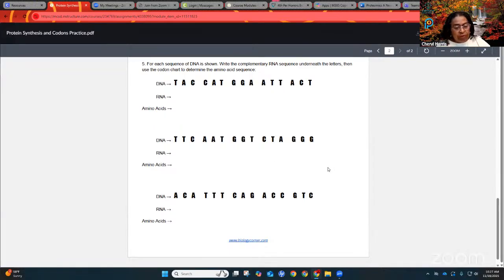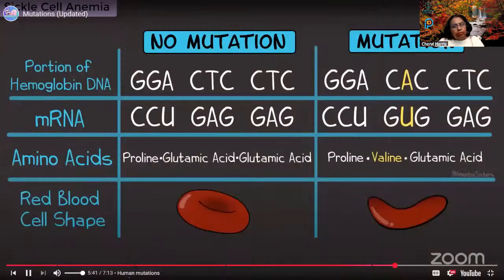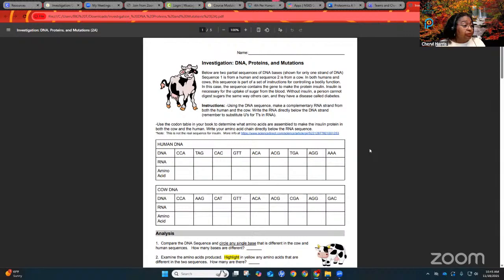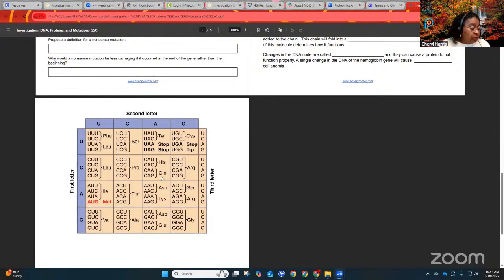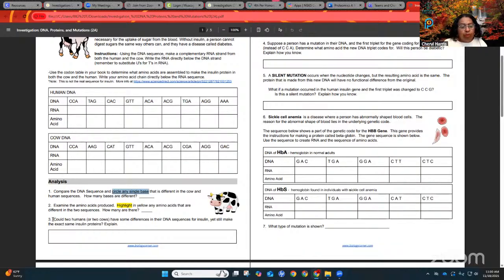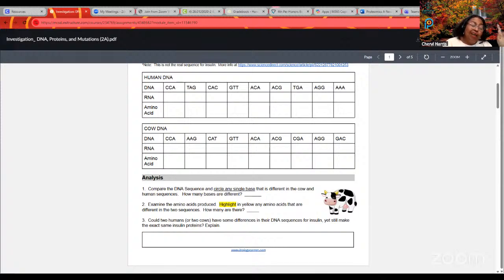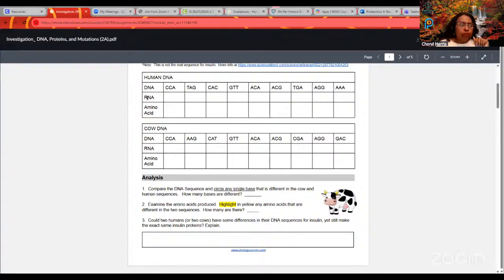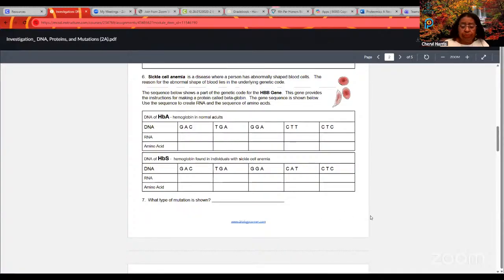Ms Harris's Zoom link